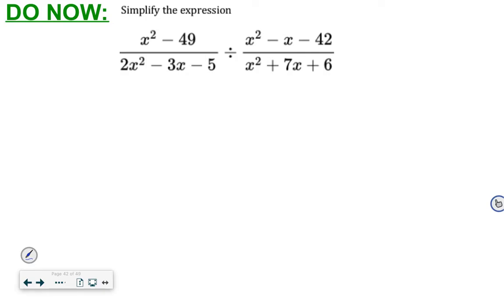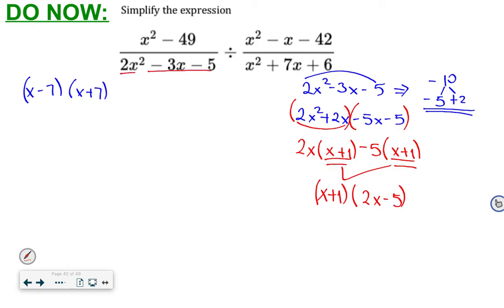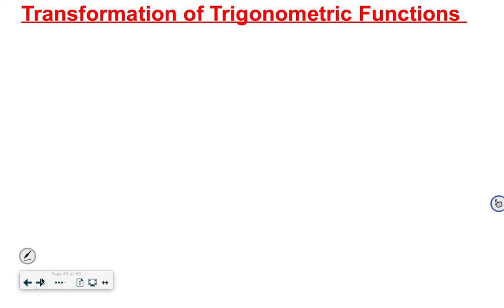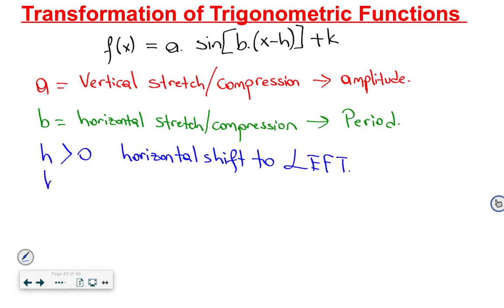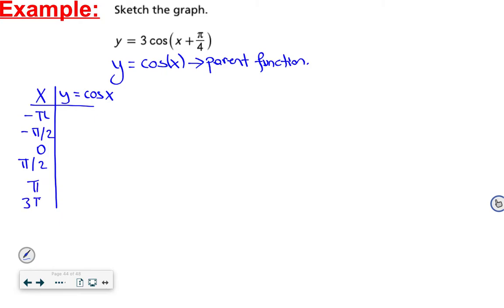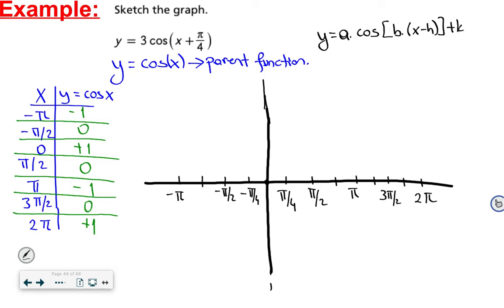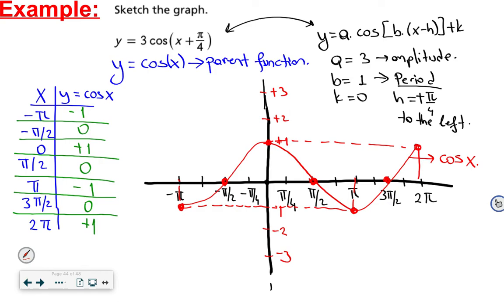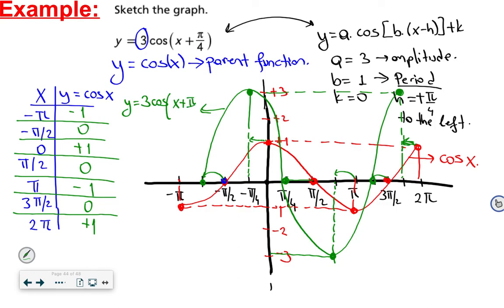Translating Trigonometric Functions-Part-1- Algebra-2-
In this video, you will be able to understand how to translate trigonometric function and how this transformation will affect the amplitude, period, maximum and minimum points.